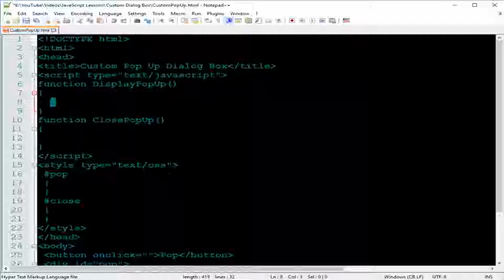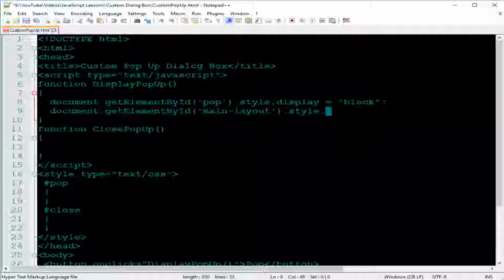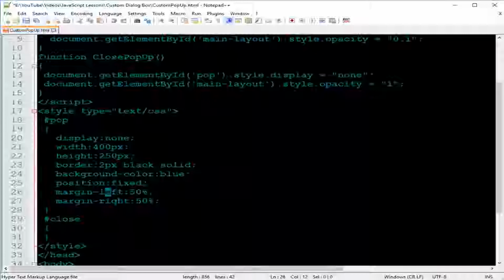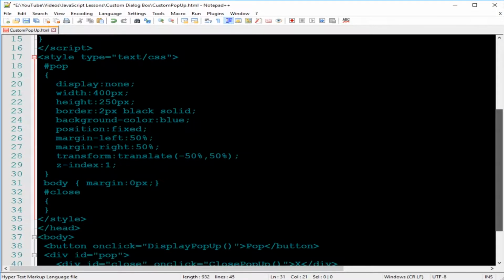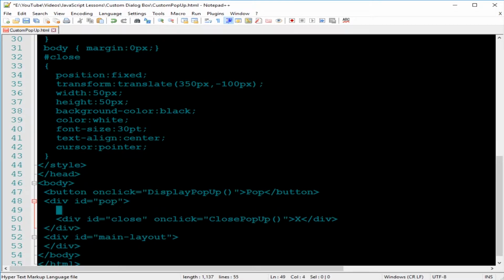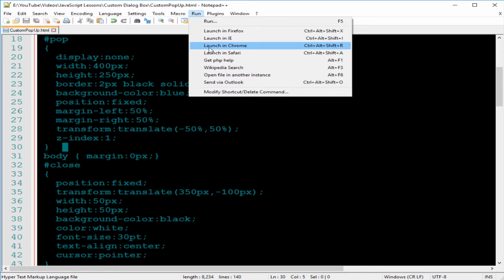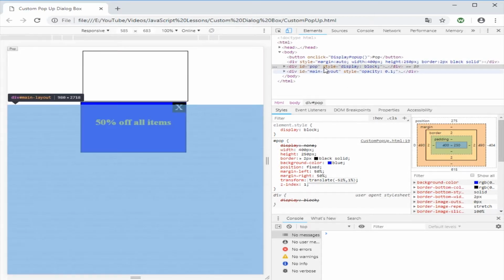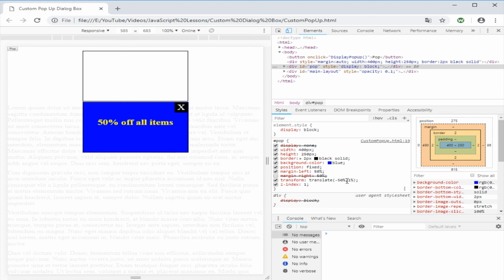JavaScript: Creating a Pop Up Dialog Box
This is a JavaScript tutorial (level 2 in the playlist) about creating your own dialog box.